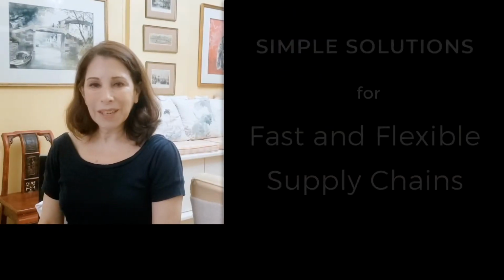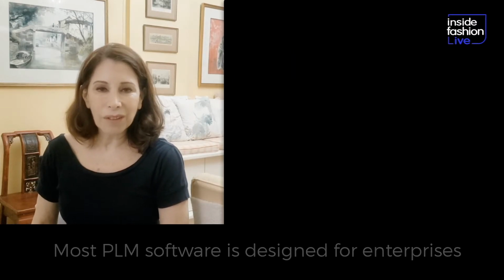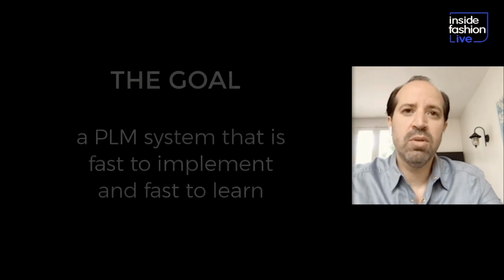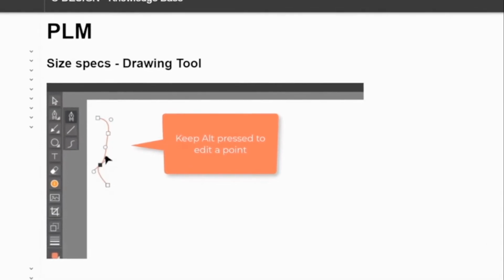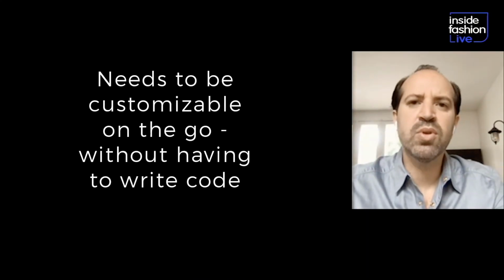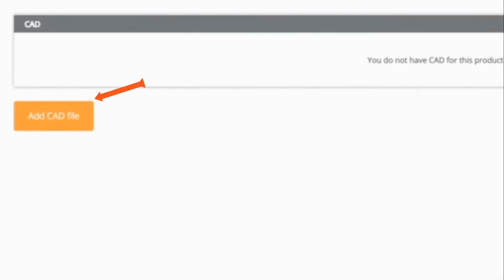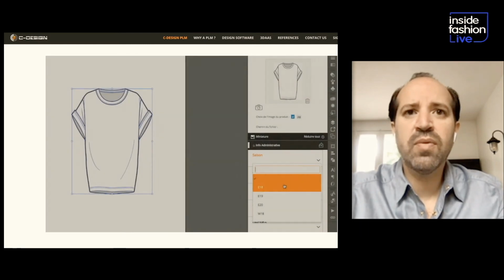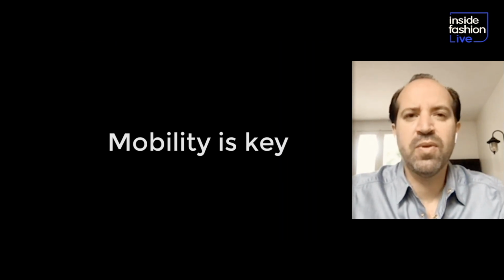PLM Purpose Built for Small to Mid Size Fashion Companies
PLM expert Patrick Abbou realized that smaller companies needed a solution that addressed their specific needs.  A system that understood their workflow.  A solution that was easy to get up and running - and was flexible. And, a system that could fit their budgets.

He developed C-Design software as the answer to small to mid-sized businesses need to organize their workflow, while using tools with which they were already familiar.